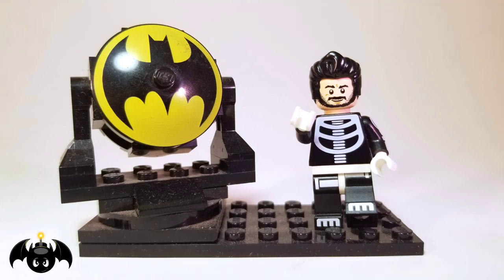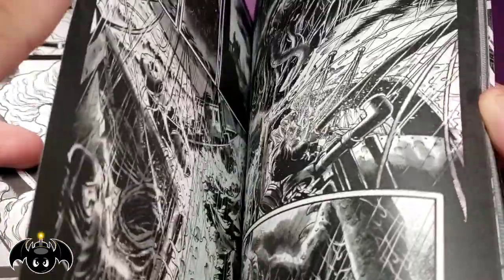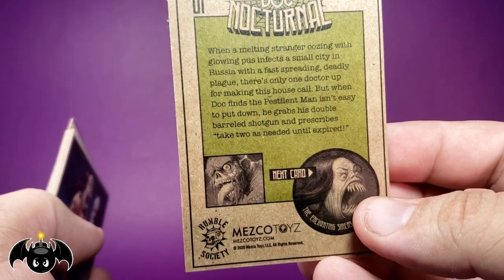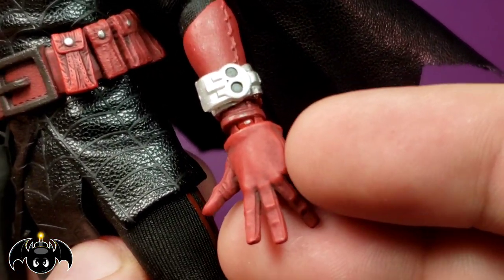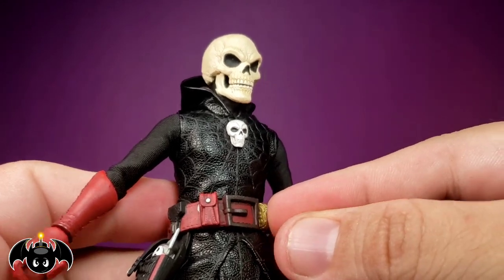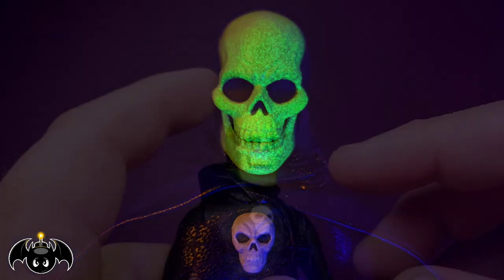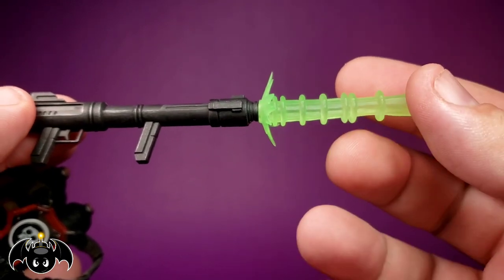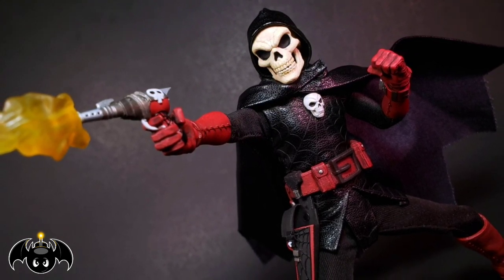Mezco Toyz One:12 Collective Rumble Society Doc Nocturnal action figure review.